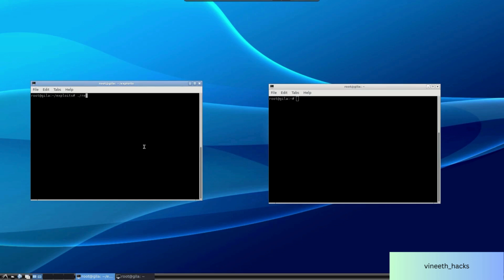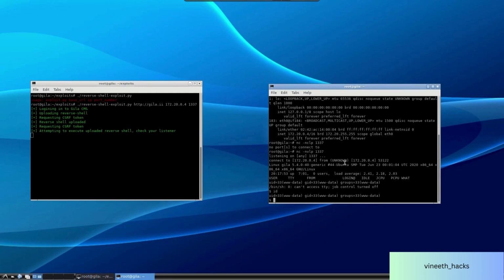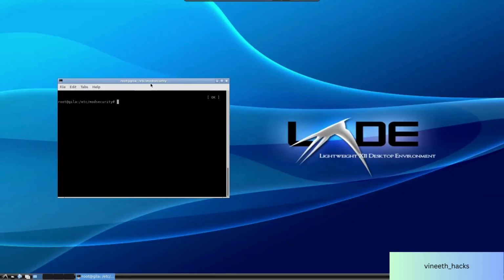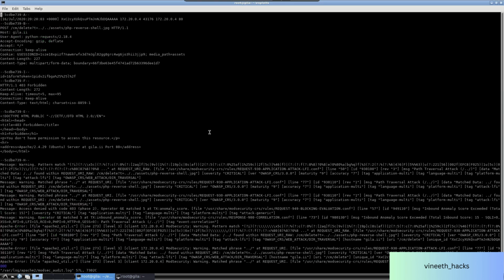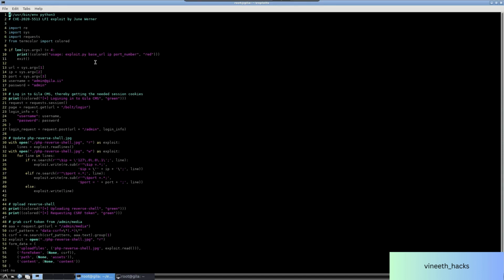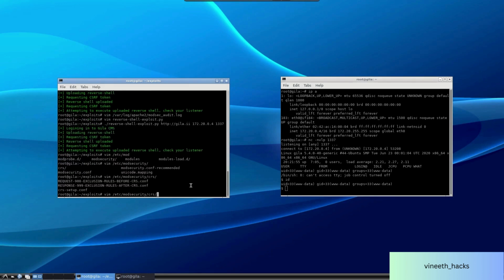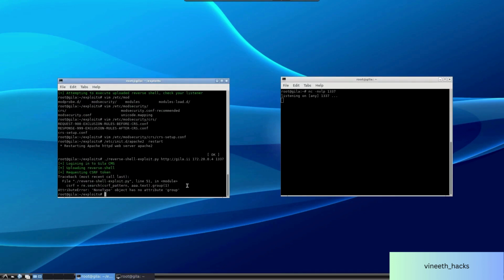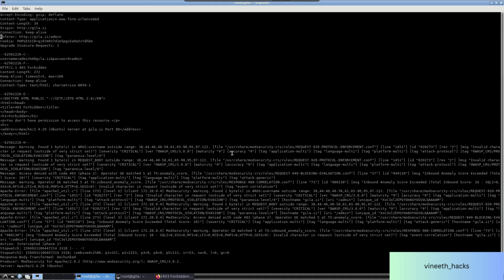Lab 3 Web Application Firewall (WAF) walkthrough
🔒 Welcome to Lab 3 of our Cybersecurity Series! In this comprehensive Web Application Firewall (WAF) walkthrough, we dive into the critical world of web application security. 🚀 Whether you're a beginner or an experienced developer, this step-by-step guide will empower you to safeguard your website against a myriad of cyber threats.

- Understand the importance of a Web Application Firewall (WAF) in securing web applications.
- Explore common web application attacks and how a WAF defends against them.
- Learn how to set up and configure a WAF for your specific web application.
- Dive into rule customization and optimization for enhanced security.
- Discover best practices, performance considerations, and real-world testing scenarios.

🔧 **Tools Used:**
- Terminal
- Metaspolitable
- Linux
- Python programe

- Web developers
- Security enthusiasts
- IT professionals
- Anyone interested in bolstering their web application security

🚨 **Stay Informed:**
Your website's security matters, and we're here to guide you through it!

🤝 Join the conversation in the comments below! Share your thoughts, questions, or your own experiences with web application security. Let's create a community of empowered cybersecurity enthusiasts!